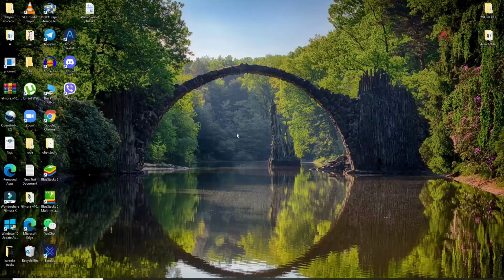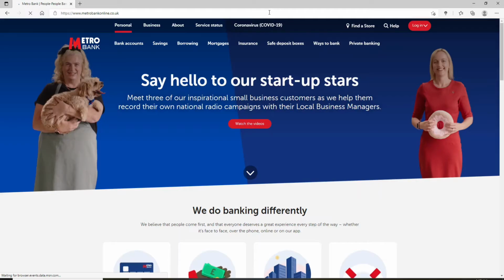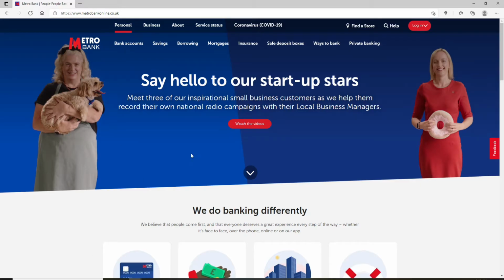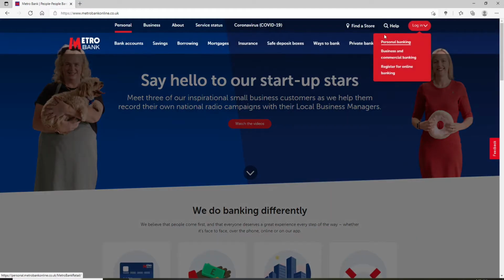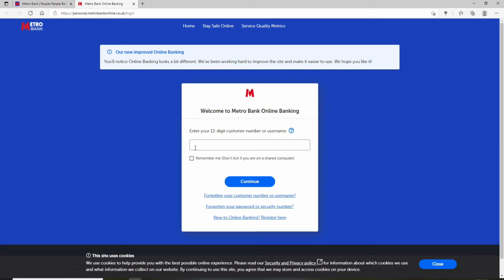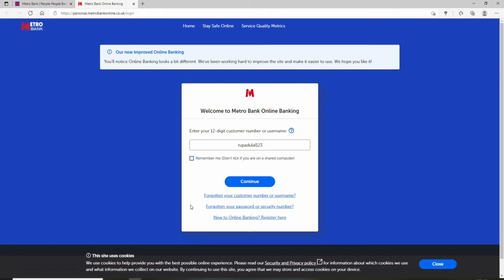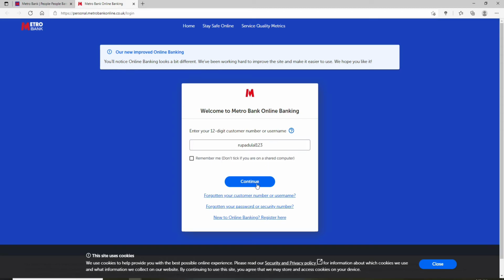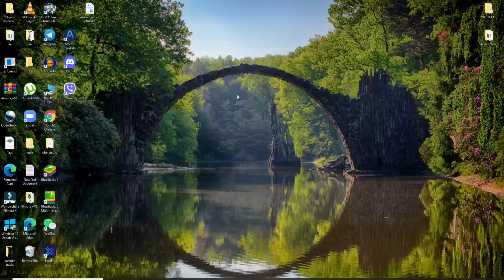How to Login to Metro Bank Account Online 2021? Metro Bank Login Sign In, metrobank.co.uk Login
Learn how to login to Metro online banking account. Here in this video we will be showing you step wise process on how you can sign in to your Metro Bank online account. Watch the video till the end and just follow some simple instructions in order to login.

Metro Bank plc is a retail and commercial bank operating in the United Kingdom.
Metro Bank offers personal and business banking , checking, mortgages, loans, investing, credit cards & more.
The Metro online Banking gives you real-time access to your accounts online. Create an online account on metrobankonline.co.uk, sign in to your account and you can view account balances and activity, transfer funds, access your check images and bank statements, send and receive payments and many more.
You can easily log in to your Metro online bank account by visiting their official website ‘ Just enter your username or your 12 digit customer number and you will be logged in to your account.